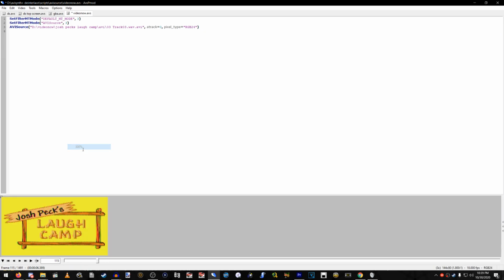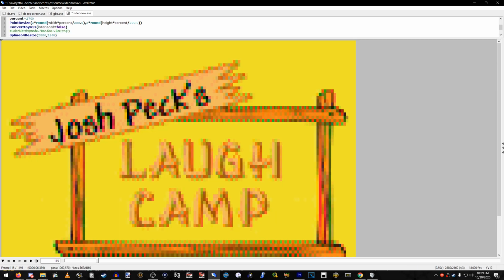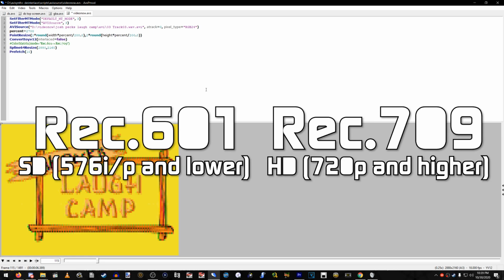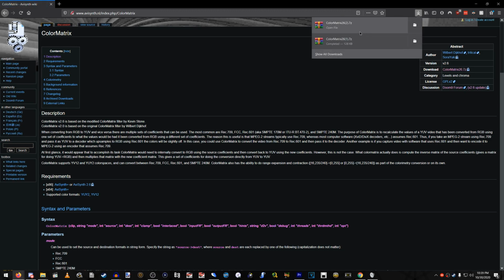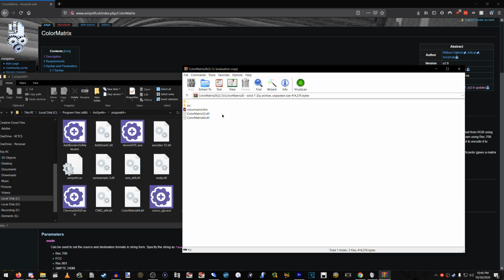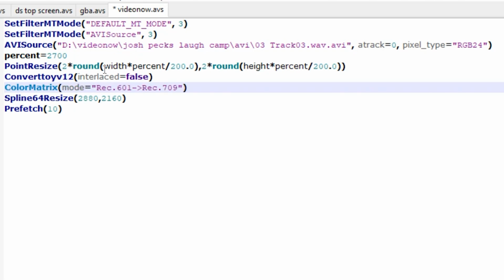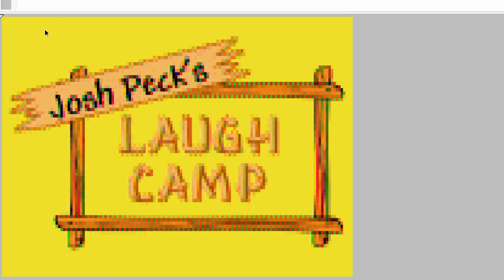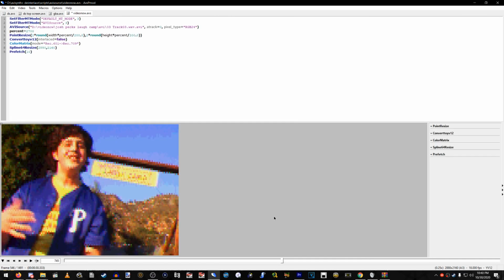[AviSynth] How to Fix Odd Colors when Scaling SD to HD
fix those colors pls